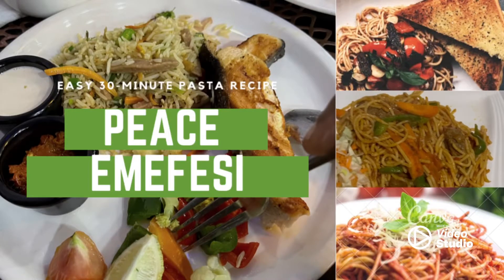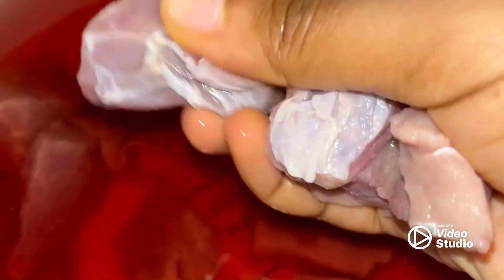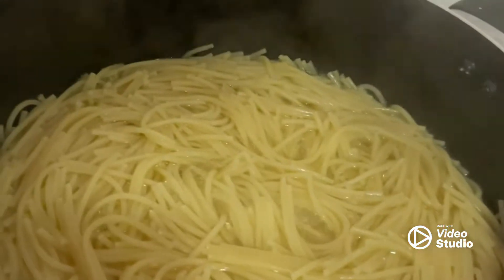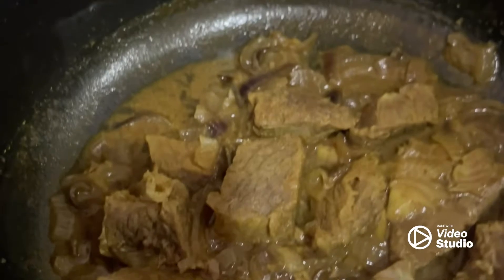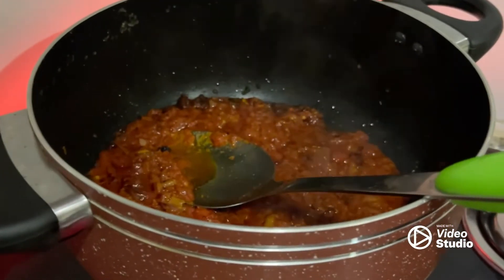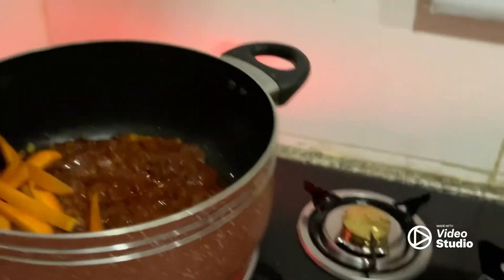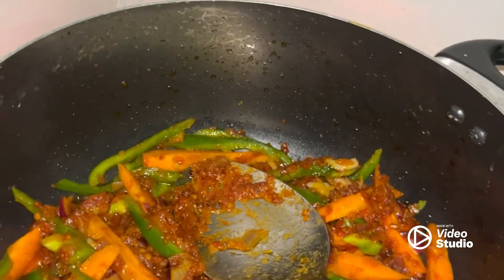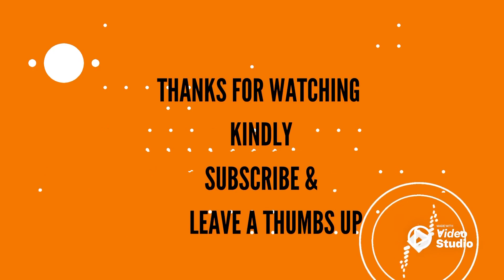Budget friendly spaghetti recipe for students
This is a very quick way to make Nigerian spaghetti (pasta)

Ingredients needed

Meat 🥩
Stock cubes
Cray Fish
Carrots
Green peppers
Bell pepper
Fresh chili Pepper
Groundnut oil
Salt to taste
Minced meat (optional )

Use your discretion in some measurements.

Supper yummyrecipeSpaghetti recipebest spaghetti recipehow to make spaghettibasic tomato spaghetti sauce recipetomato spaghetti recipespaghetti recipesTomato spaghettiStocking fridge storytime